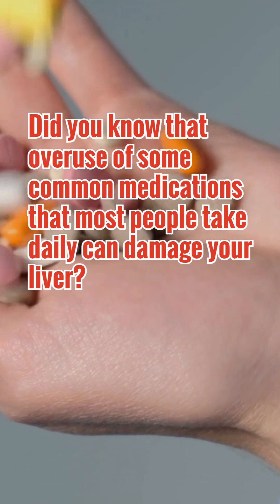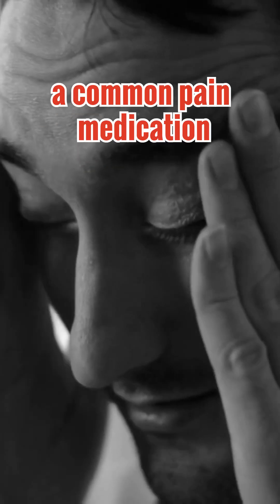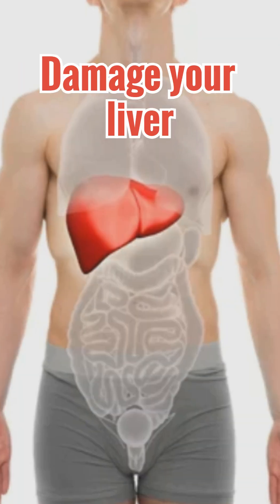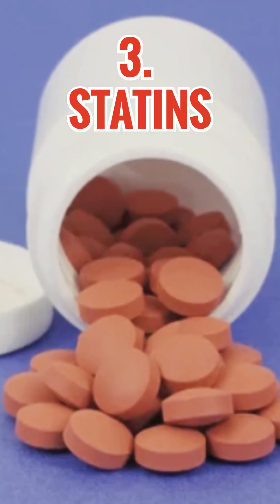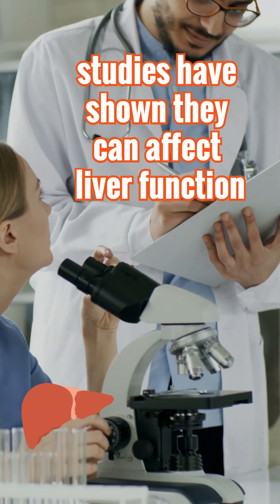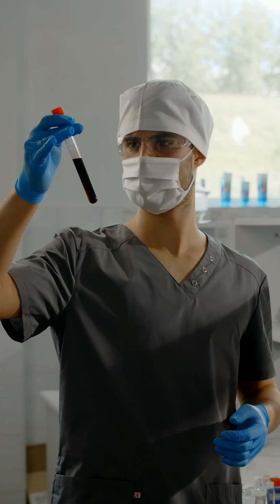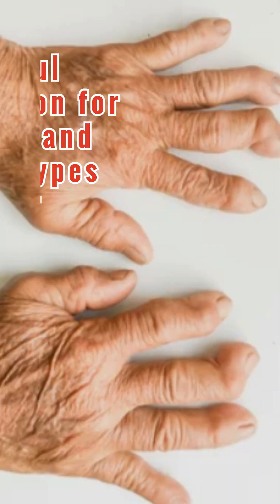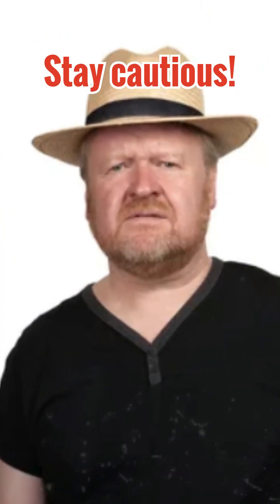Top 5 Liver Damaging Medications (Avoid Over Usage)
Top 5 Liver Damaging Medications. This video will look at the top 5 liver-damaging medications that you need to avoid overusing.

Here are the 5 top liver-damaging medications (avoid overuse).
1. Tylenol (acetaminophen)
2. NSAIDs (ibuprofen, diclofenac, and naproxen)
3. Statins (Atorvastatin, rosuvastatin, simvastatin)
4. Allopurinol
5. Methotrexate

I hope this video helps you understand and learn about what medications you need to avoid overusing to prevent damaging your liver.